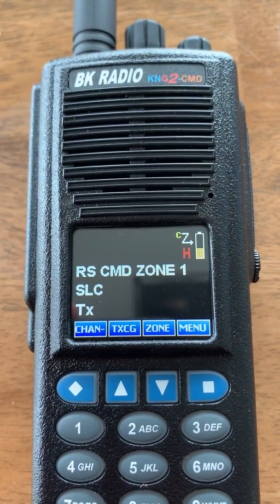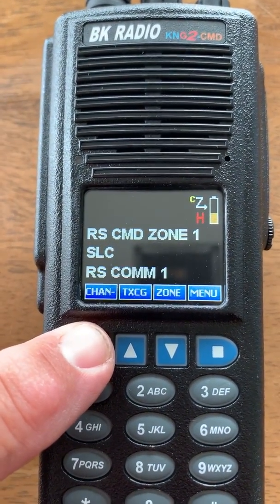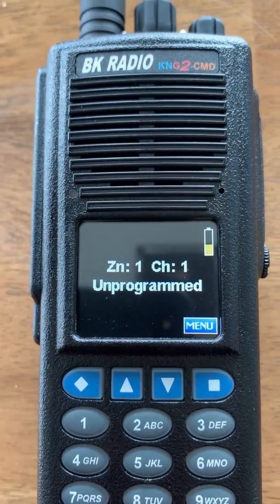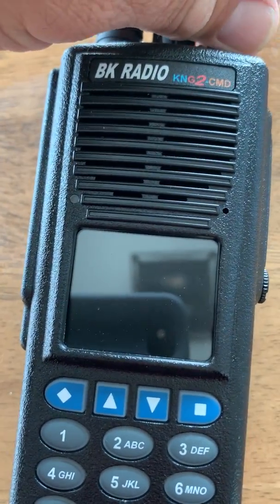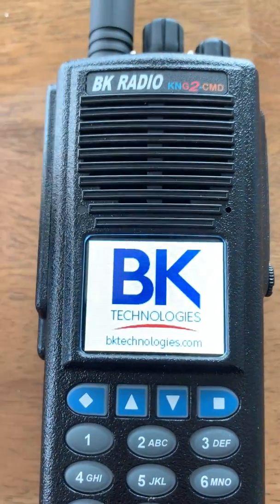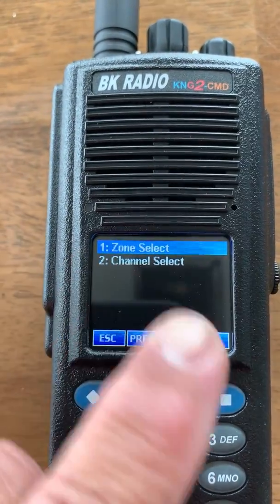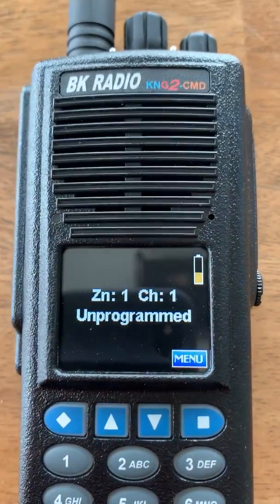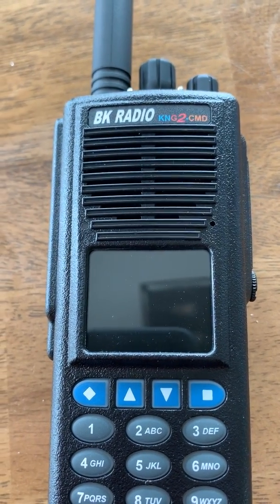BK KNG2 CMD and BKR 5000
This is a video of how to DELETE a Command Group from the BK TECHNOLOGIES KNG2 COMMAND and the BKR5000 PORTABLES.